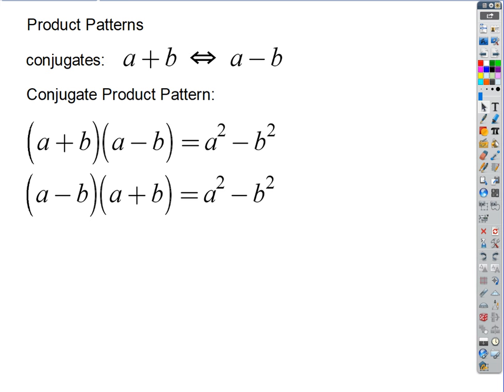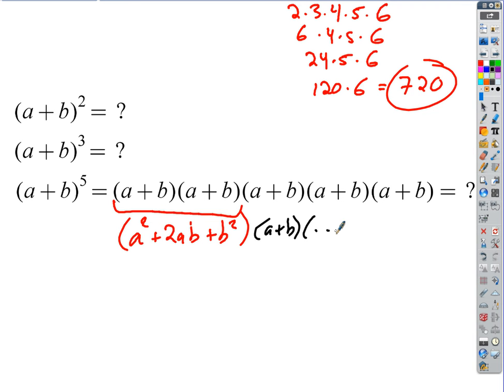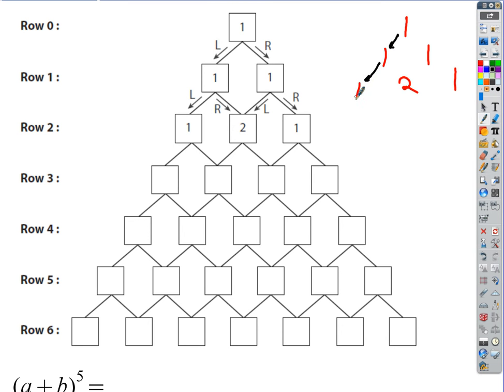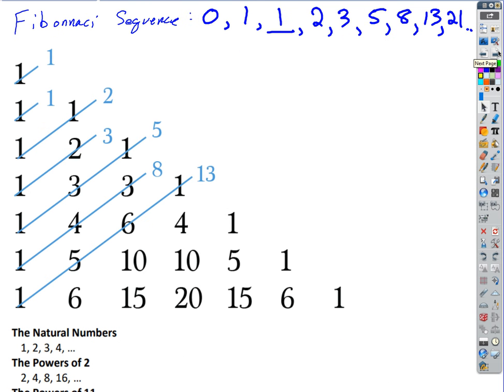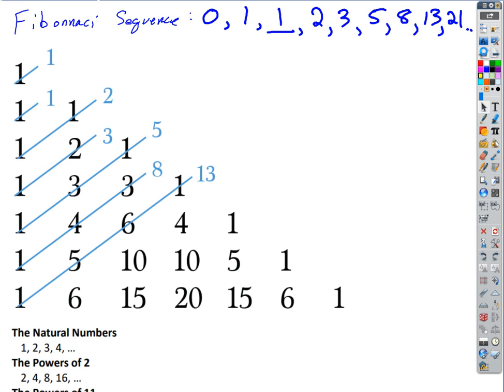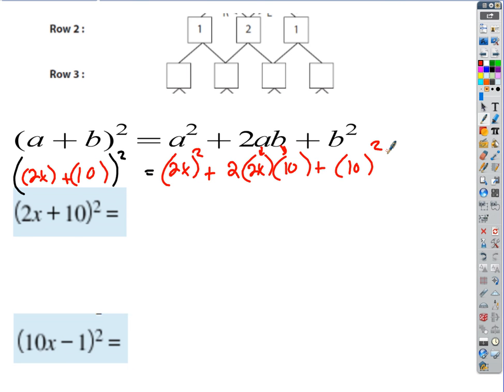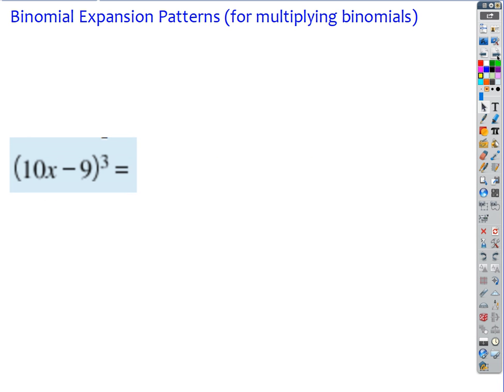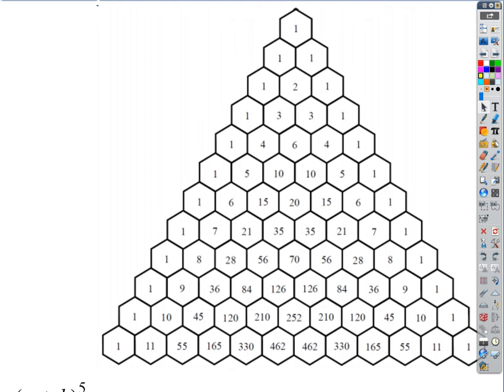2019 04 16 Binomial Product Patterns p7